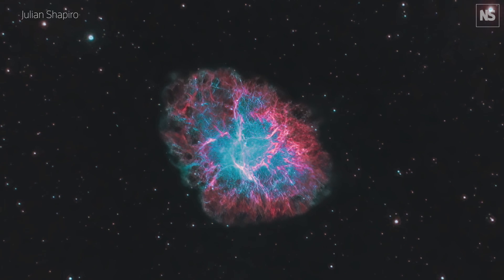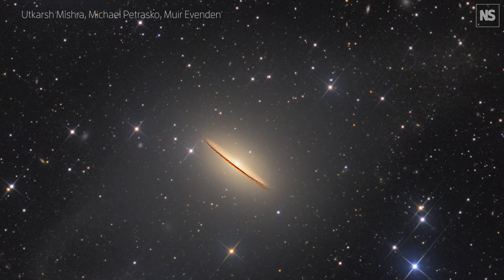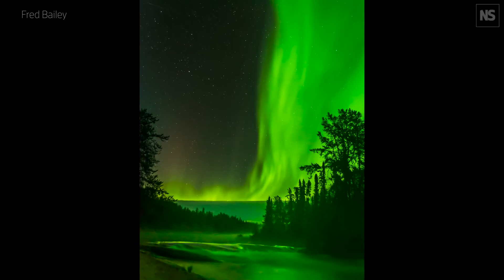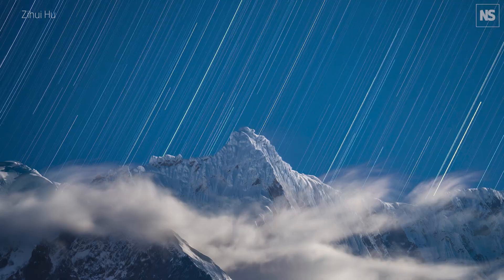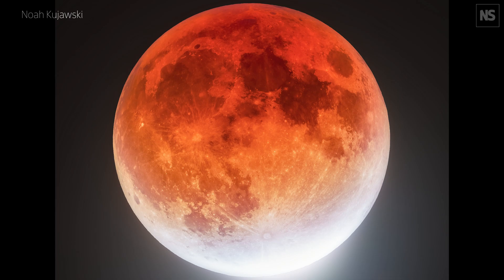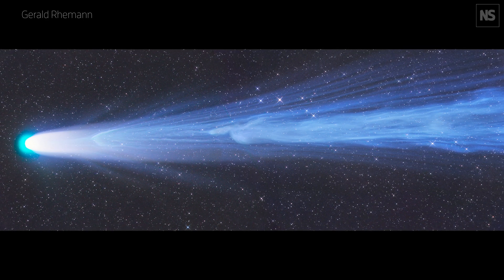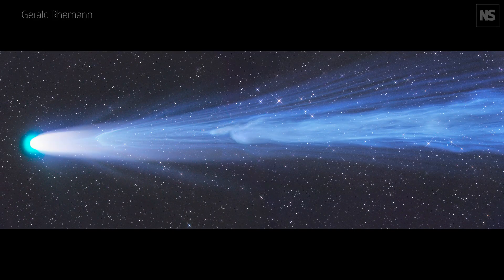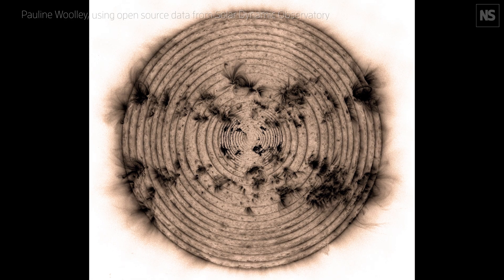Astronomy Photographer of the Year 2022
The winners of Astronomy Photographer of the Year 2022 have been announced. We spoke to Edward Bloomer from the Royal Observatory Greenwich about the finalists.

The exhibition opens at the National Maritime Museum on September 17th 2022